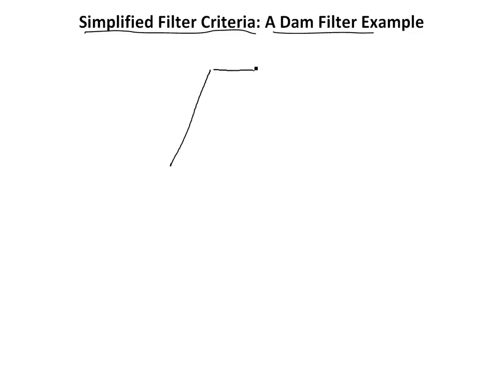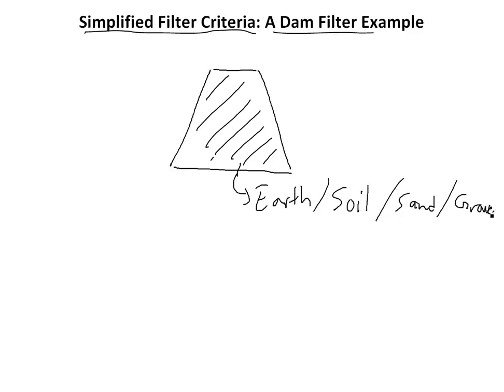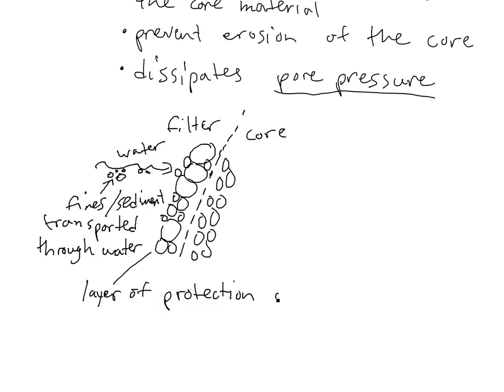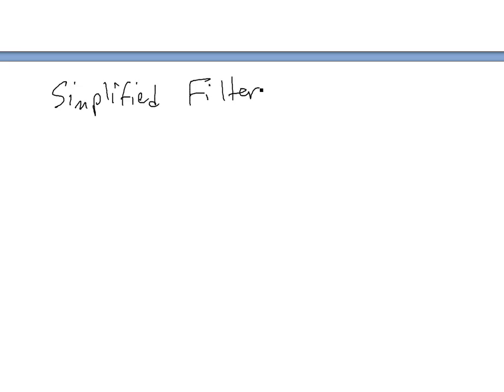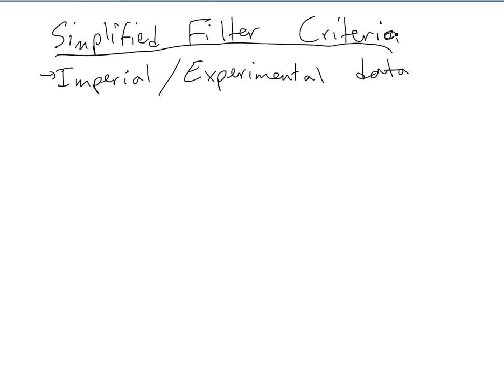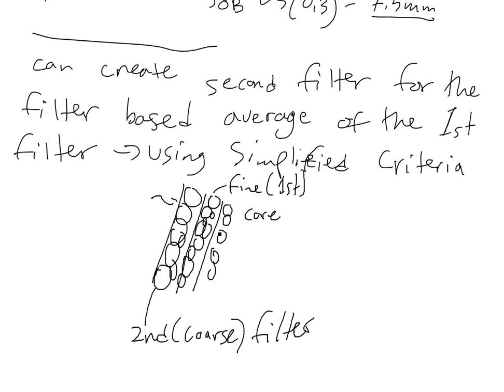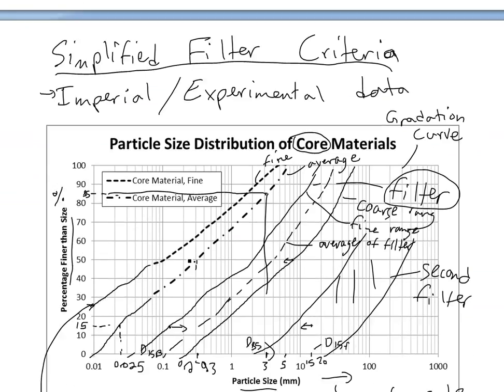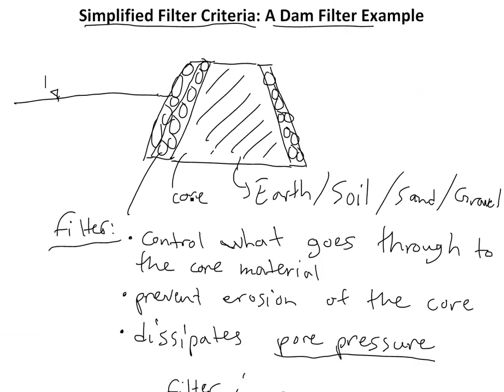Soil Mechanics: Simplified Dam Filter Criteria Example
This is another video on soil mechanics and the Simplified Filter Criterion is discussed and explained through a simple design of a filter used for the core material of a dam. Gradation curves, log scales and various other soil mechanics phenomenon are touched in this video but stay tuned for later videos as I will go in depth and in greater detail for those topics.